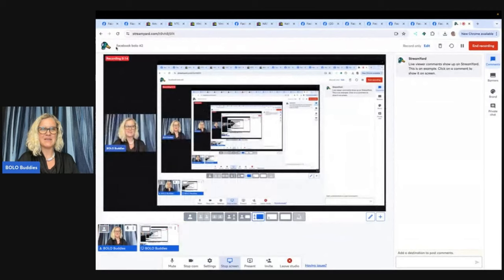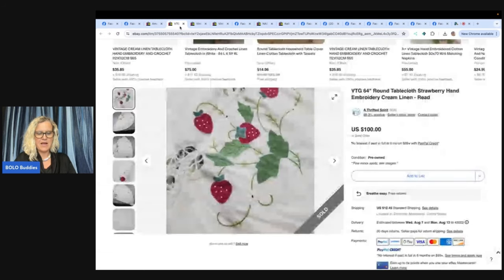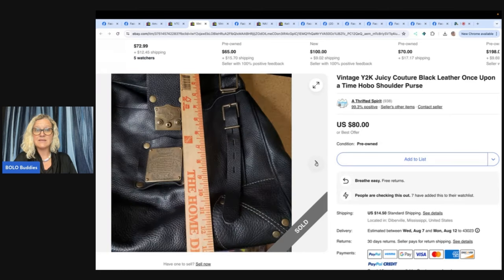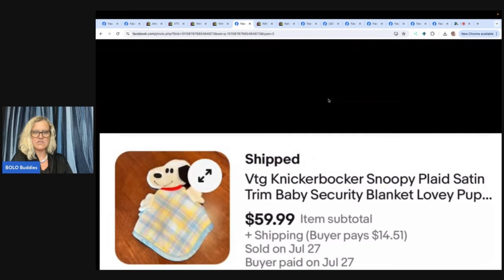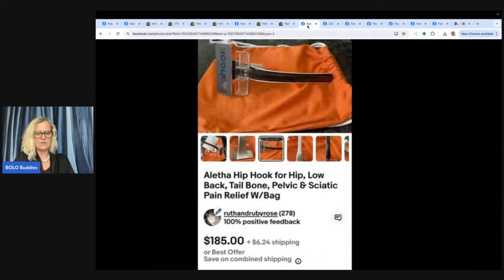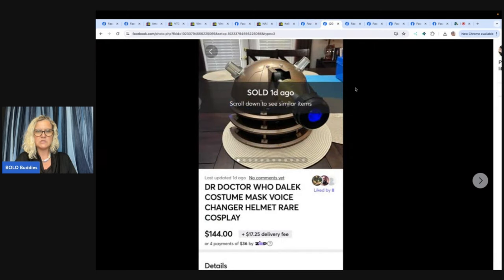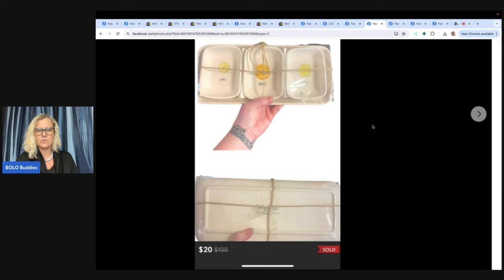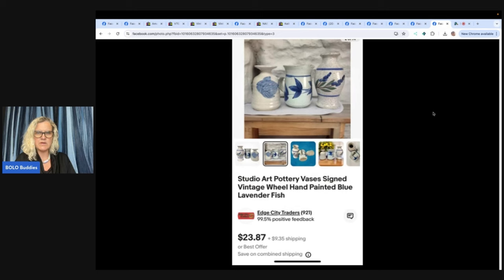Don't Miss these BOLO Resellers share BIG MONEY BOLOs What Sold